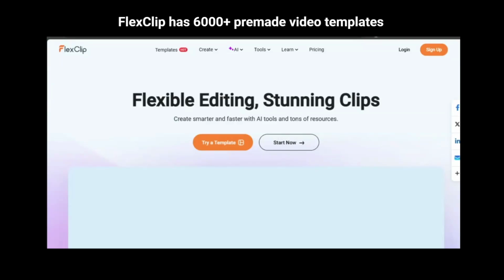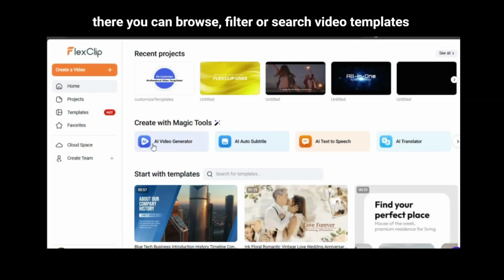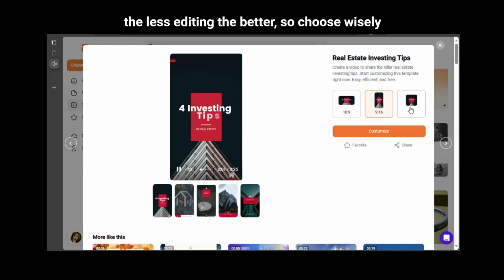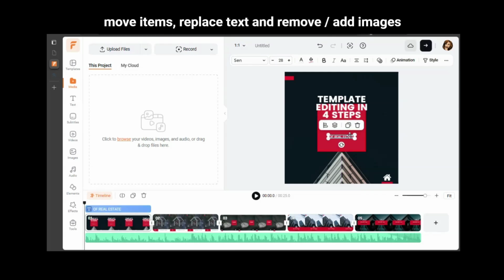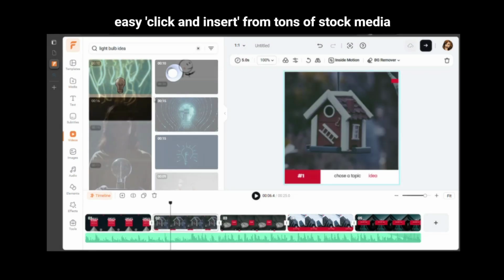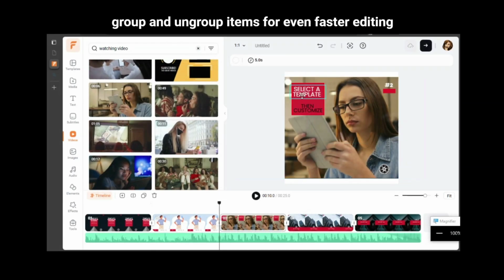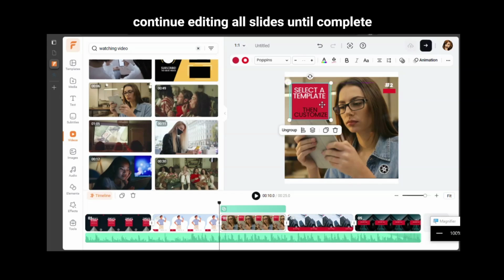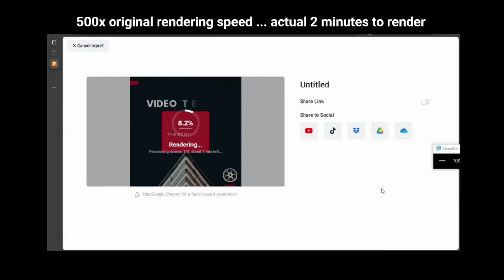how to edit a Premade Video Template - video editing tutorial for beginners - fast and easy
visit FlexClip / login or sign up
with the many signin options available

you will then be at the FlexClip home page
from there either select templates and browse
or filter by categories or search by keywords

this is actually the hard part
there are so many to choose from

next, select the template that works the best for you
for example; number of slides, how many words, colors etc
the less editing needed the better

then select the aspect ratio you would like to use when making your video

now for the fun ...

move items, replace text and add images
customize your video template as needed

search the image/video libraries for
easy click and insert customization

REMBER TO BE SURE IT IS SAVING YOUR WORK
AS YOU PROGRESS IN MAKING YOUR VIDEO

group items for faster editing
resizing and moving with ease

when you are done customizing
and happy with the results
its time to export your masterpiece

simply select your export settings
and click export

500x original rendering speed,
 this took almost two minutes to render

and that is all there is too it
you now have a stunning, professional video made in minutes.

now for our final result ...

Enjoy the latest how-to tutorials for making eye-catching videos with FlexClip and also get inspired for easy video making and editing strategies.

FlexClip takes your video creation to the next level by providing an array of built-in resources to enhance your projects.

Whether you're crafting engaging videos, presentations, or any visual content, FlexClip empowers you with a wealth of valuable resources to bring your ideas to life.

With an easy-to-use and clean interface ... FlexClip is an all-in-one web tool for recording and creating videos, movies, slideshows in minutes.